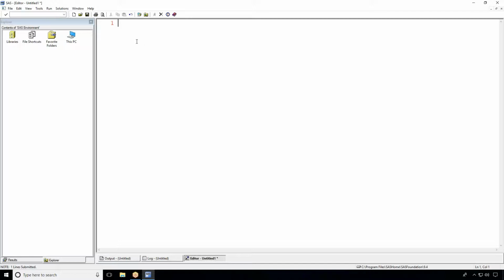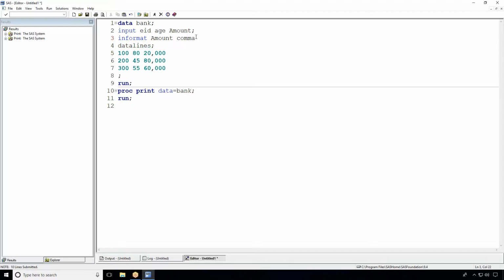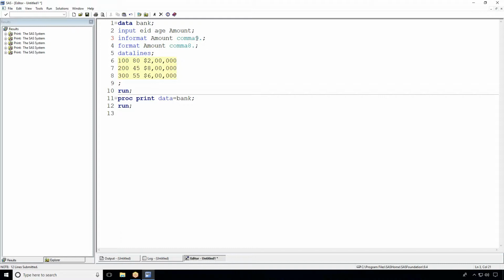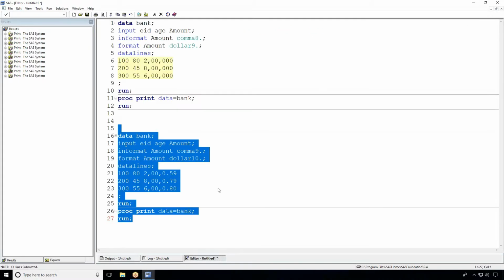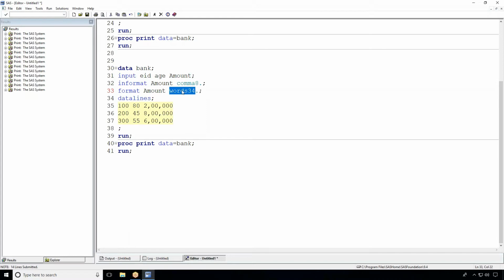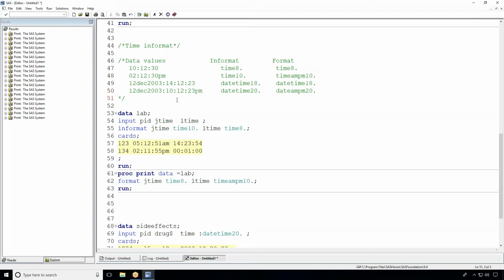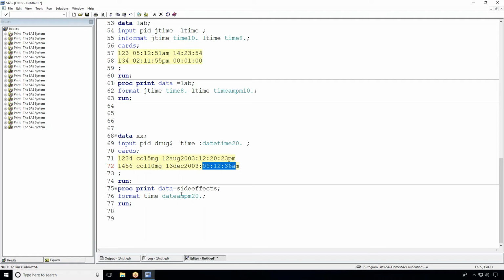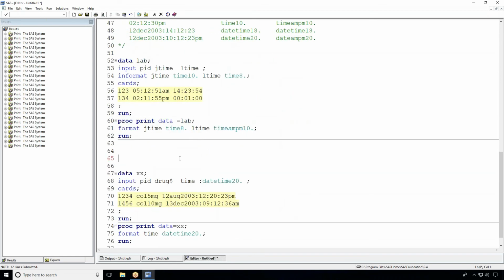SAS Online Training for Beginners PART - 6 By Naidu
This "SAS Online Training for Beginners PART - 6 " will help to understand ✔SAS Numeric formats ✔SAS time formats ✔SAS date and time formats SAS Online Training for Beginners Video by Mr. Naidu. Watch all video Part's by click this